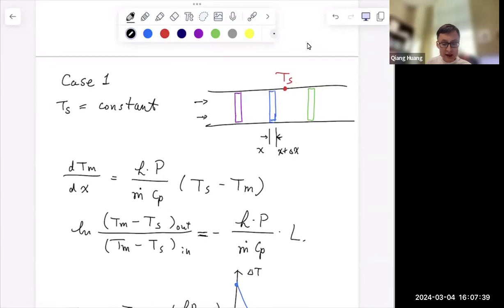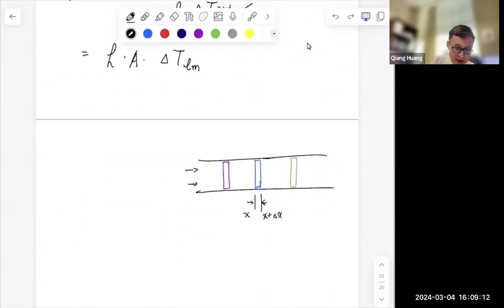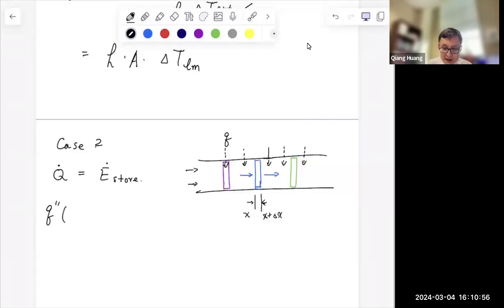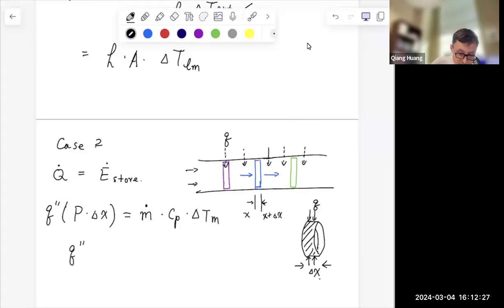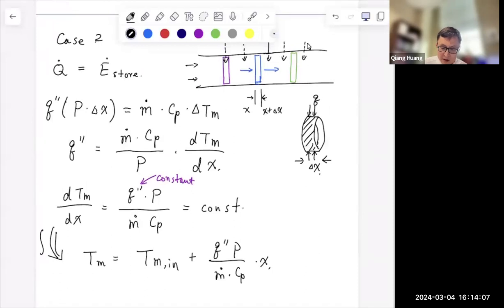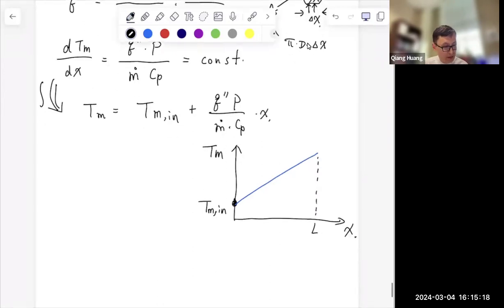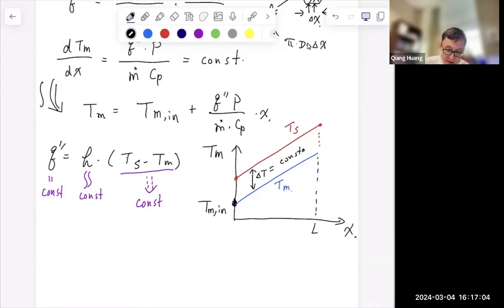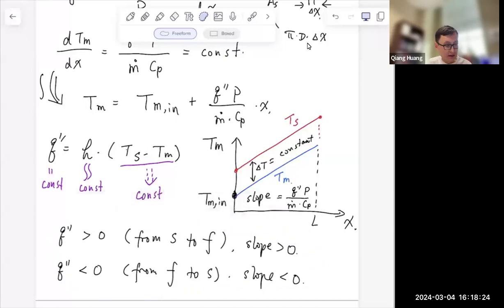CHE 306 video 8-3 internal flow Case 2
internal flow heat transfer - case 2, constant heat flux